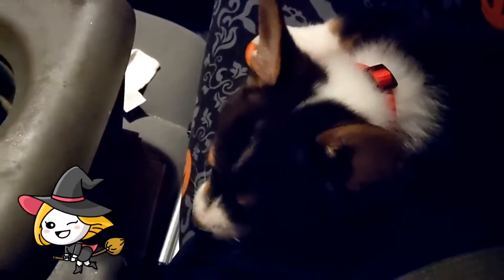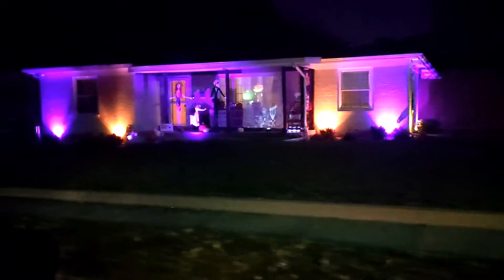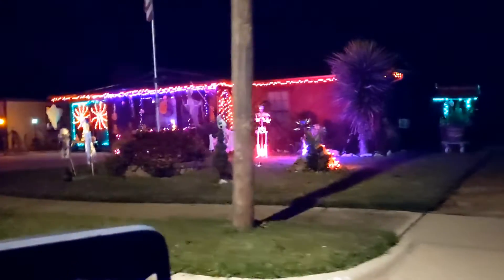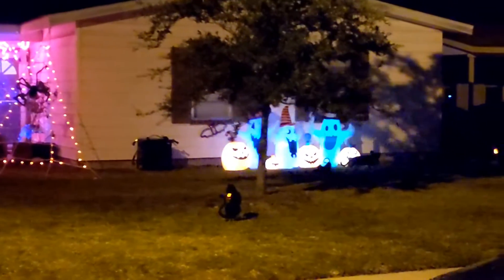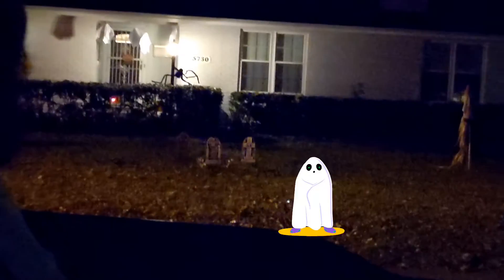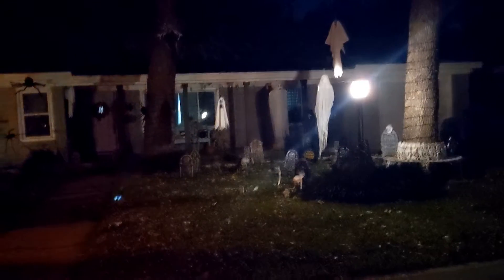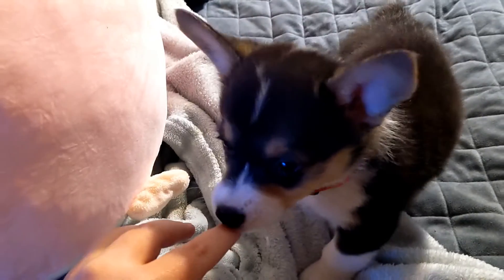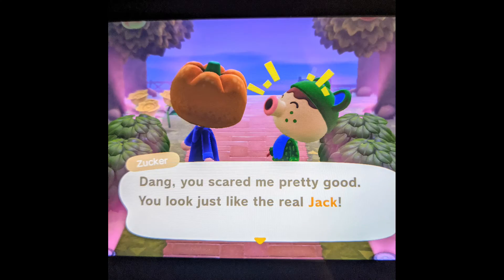Happy Halloween 🎃 2021 (Looking at decorations)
Just a short little Halloween Lights video w/Bella!

Mercari & Depop:
TsukihanaCreations